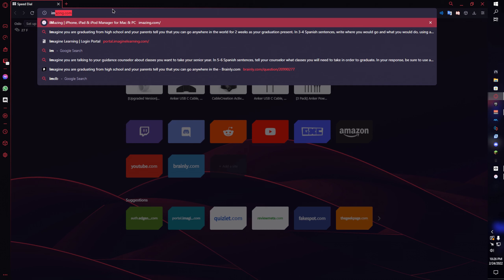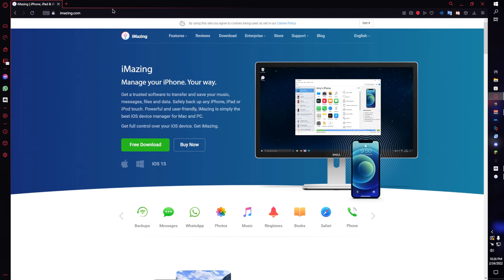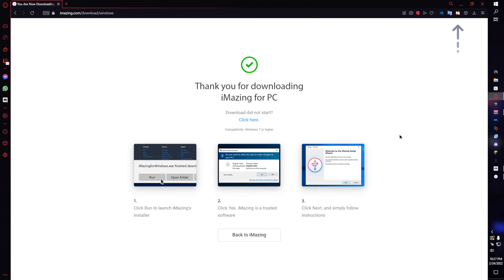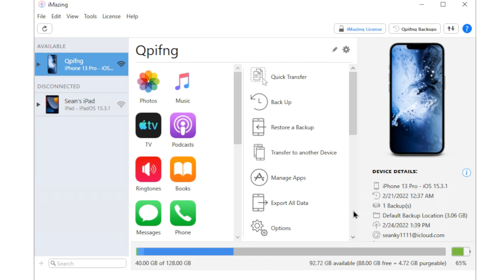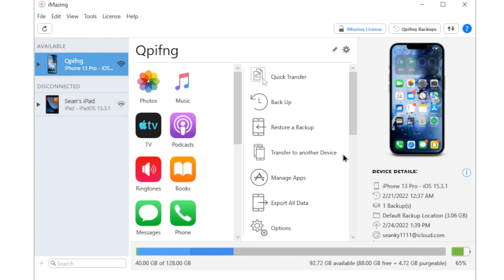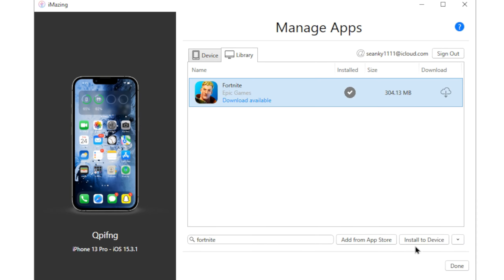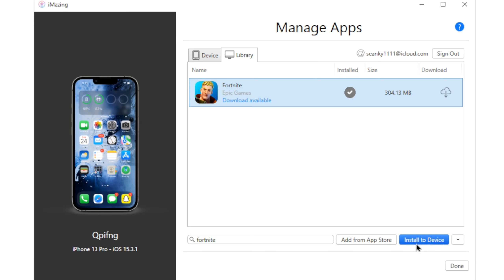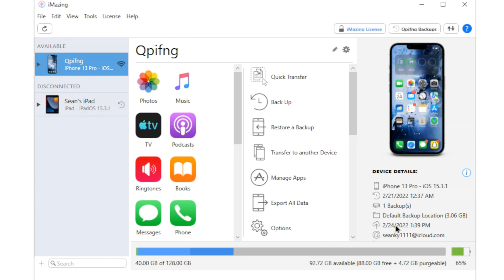How To Download Fortnite Mobile On IOS AFTER BAN!!!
if you have any concerns or issues comment them and ill try to reply